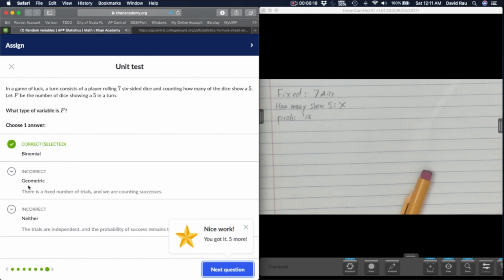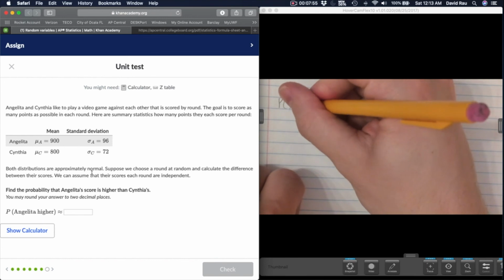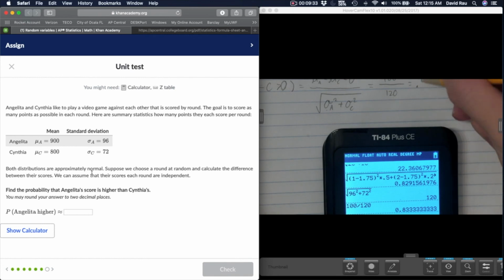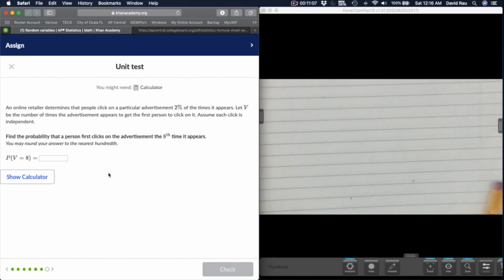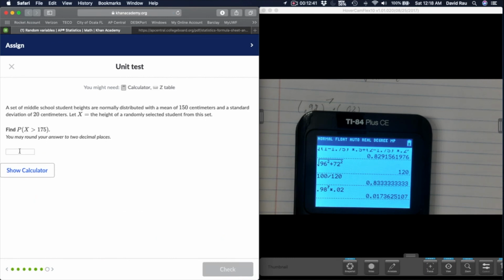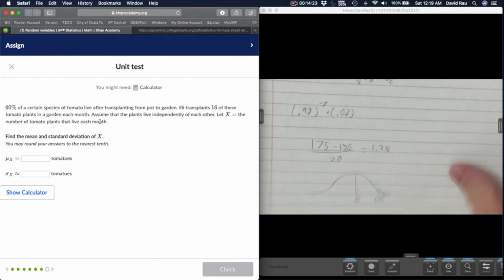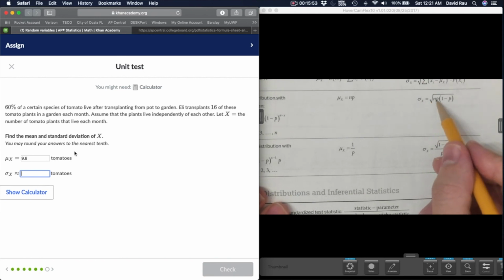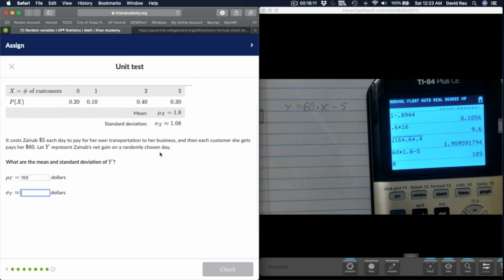Statistics Random Variables Unit Guide P2